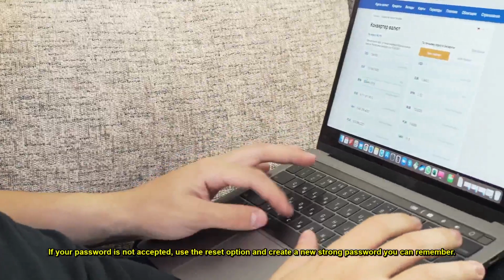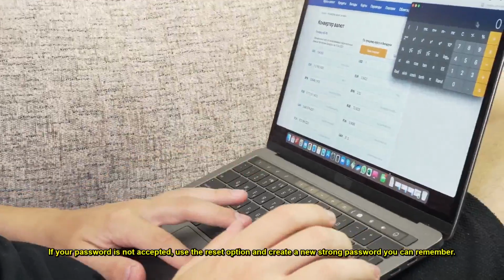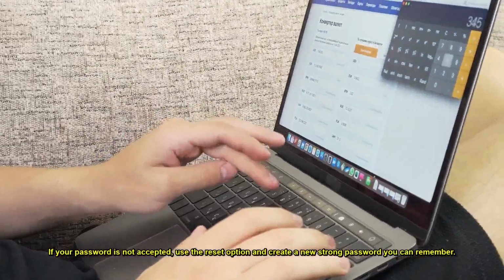How to download Search Console URL inspection screenshots for clients - Quick Tutorial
In this quick tutorial, you'll learn how to efficiently download URL inspection screenshots from Google Search Console for your clients. We'll walk you through each step, making it easy to capture and share essential data that can help improve your clients' SEO strategies. Whether you're a digital marketer or an SEO professional, this guide will save you time and enhance your reporting process. Don't miss out on these valuable insights!